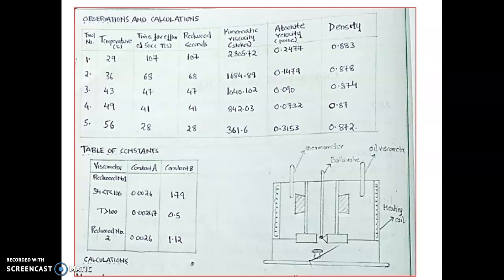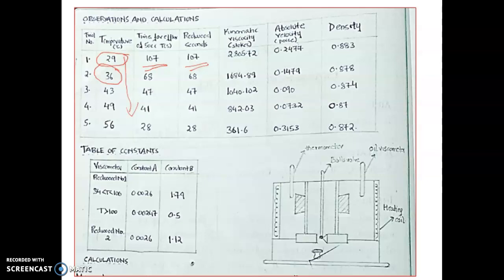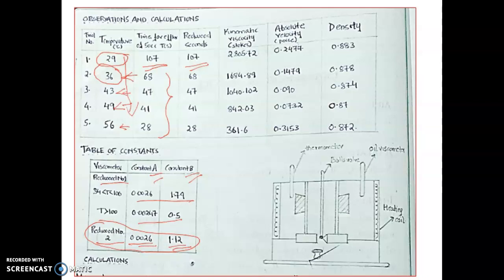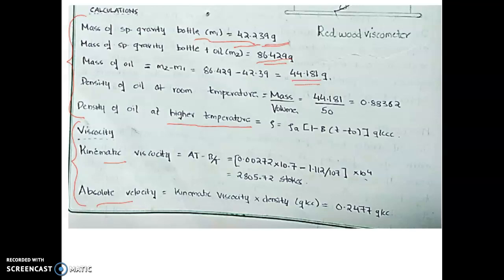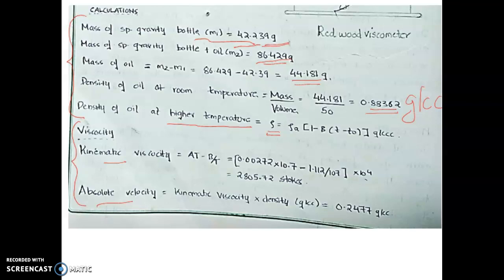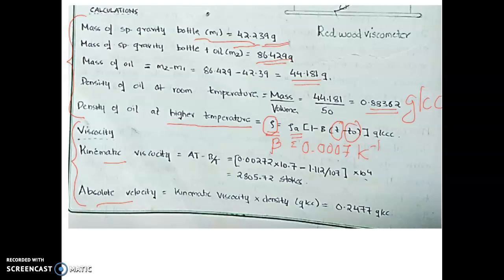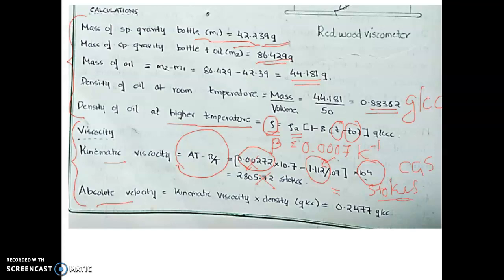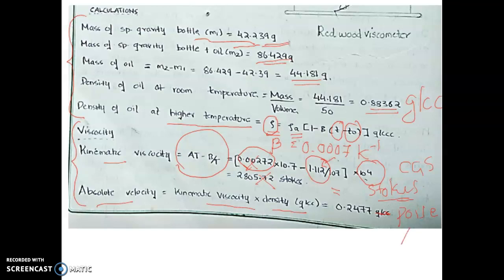Sample calculation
Determination of Viscosity